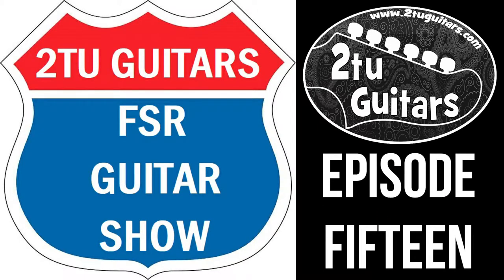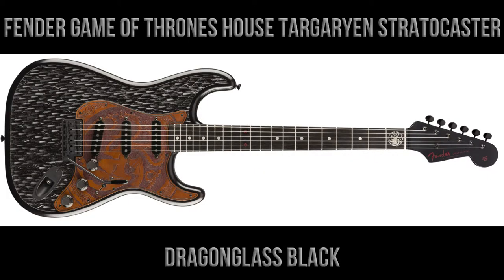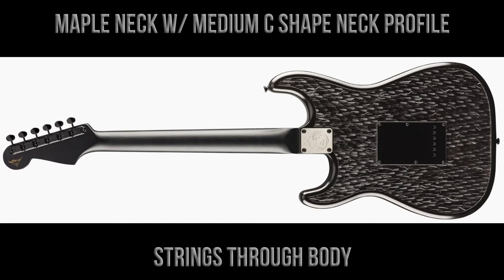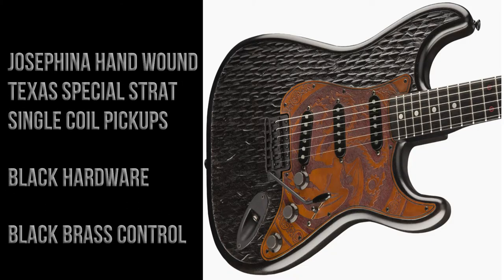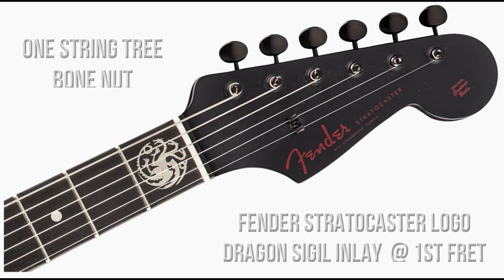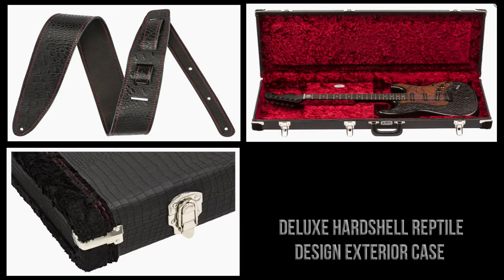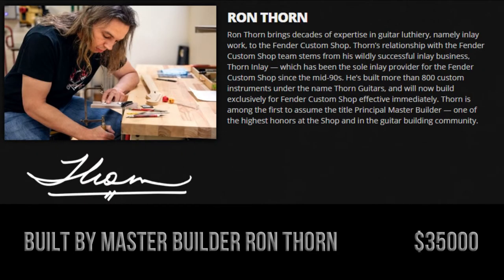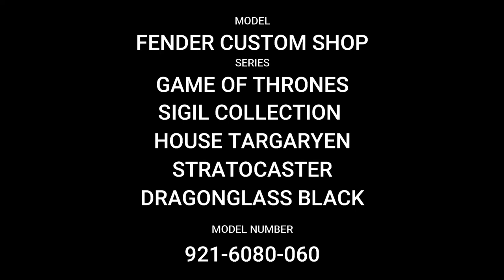2tu Guitars FSR Guitar Show : Episode 15 - Game of Thrones Fender House Targaryen Stratocaster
House Targaryen Stratocaster $35,000
For the House Targaryen Stratocaster guitar, Thorn drew significant inspiration from the family’s sigil, a three-headed dragon, as this Strat features carved dragon scales across the front and back of the guitar.

The lightweight alder body is adorned with black hardware, a maple neck with ebony fretboard, hand-cut and engraved sterling silver three-headed dragon sigil inlay on the first fret, as well as a hand-tooled and stained leather pickguard that also features the Targaryen sigil.

The Strat also boasts an etched neck plate and is finished with thin lacquer over custom “Dragonglass Black” paint.

Guitar case boasts an all-black reptile design on its exterior with red stitching accents both inside and out.

Specifications:
Model Name:Game of Thrones™ House Targaryen, Stratocaster®
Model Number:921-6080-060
Series:Master Built
Colour:Dragonglass Black
Body Shape:Stratocaster®
Body Material:2-Piece Select Alder
Body Finish:Thin Nitrocellulose Lacquer
Neck Material:Maple
Neck Shape:Medium "C"
Scale Length:25.5" (648 mm)
F/board Radius:9.5" (241 mm)
No of Frets:21
Fret Size:Jumbo
String Nut:Bone
Nut Width:1.650" (42 mm)
Neck Plate:4-Bolt Engraved
Neck Finish:Nitrocellulose Lacquer
Fingerboard:Ebony
Position Inlays:Hand-Cut and Engraved Sterling Silver Targaryen Dragon Inlays
Bridge Pickup:Josefina Hand-Wound Texas Special™ Single-Coil Strat®
Middle Pickup:Josefina Hand-Wound Texas Special™ Single-Coil Strat®
Neck Pickup:Josefina Hand-Wound Texas Special™ Single-Coil Strat®
Controls:Master Volume, Tone 1. (Neck/Middle Pickups), Tone 2. (Bridge Pickup)
Pickup Switching:5-Position Blade: Position 1. Bridge Pickup, Pos 2. Inside Coil Bridge Pickup/Middle Pickup, Pos 3. Middle Pickup, Pos 4. Middle/Neck Pickups, Pos 5. Neck Pickup
Pickup Configuration:SSS
Bridge:6-Saddle Vintage-Style Synchronized Tremolo
Tuning Machines:Vintage-Style
Orientation:Right-Hand
Hardware Finish:Black
Pickguard:Hand-Tooled Leather
Control Knobs:Black Brass
Strings:NPS, .010-.046 Gauges
Accessories:Deluxe Hardshell Case, Strap, Certificate of Authenticity